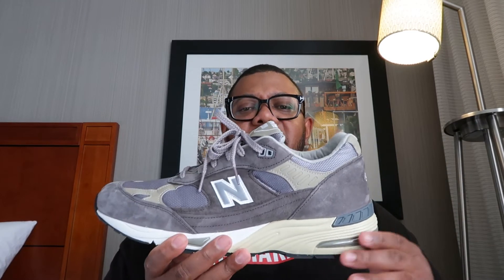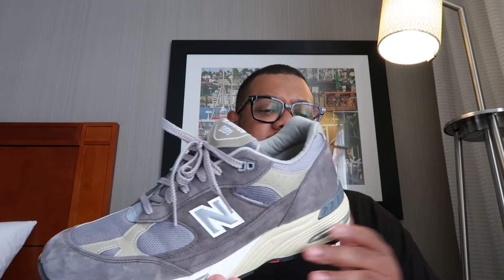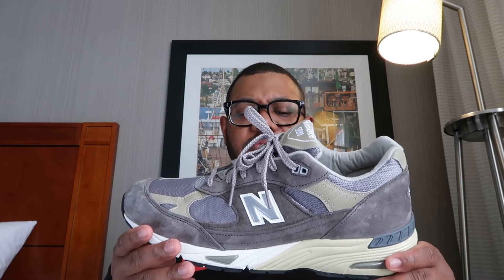Is New Balance The Best Shoe For Travel??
While on a trip to Seattle Wa, I thought I'd ask you all what is your favorite travel sneaker and how do you choose a shoe for an upcoming trip?